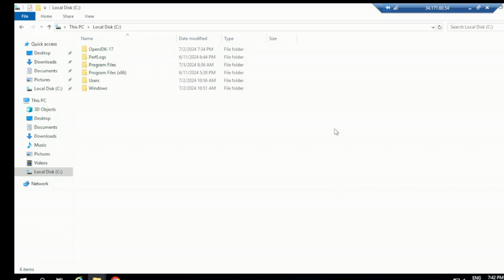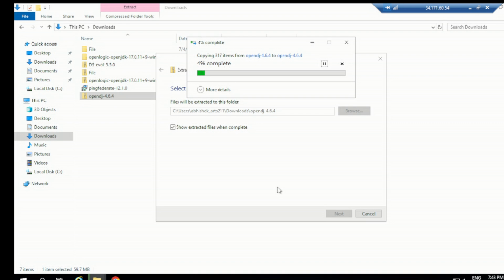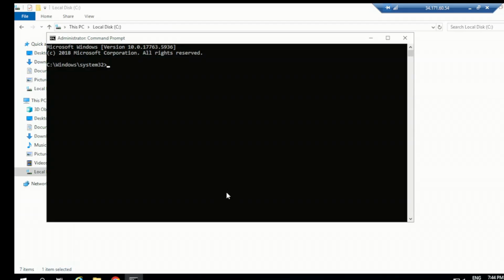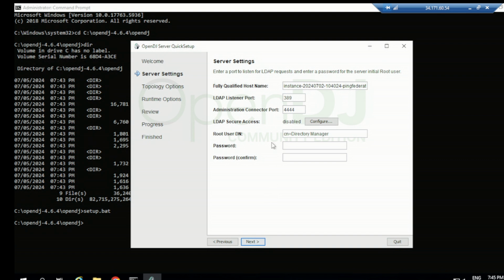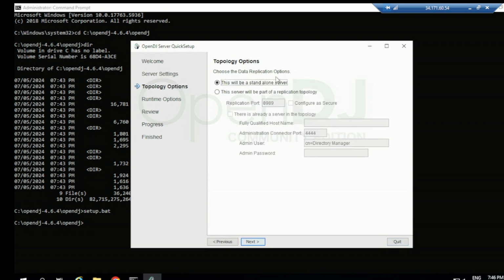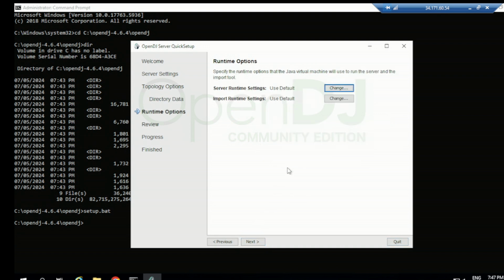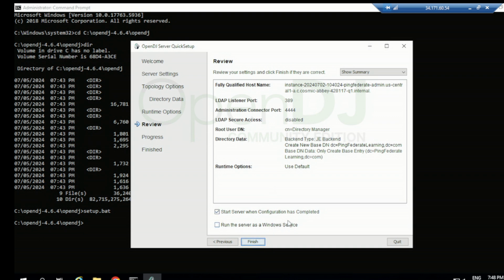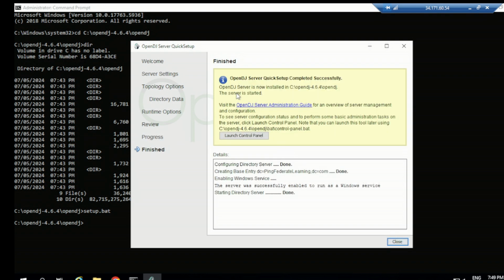Installation of OpenDJ-4.6.4 Directory Server on WS 2019 | PingFederate Complete course | PF 12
This video is described about installation of OpenDJ-4.6.4 Directory Server on Windows Server 2019 using opendj-4.6.4 zip file.

directory Server